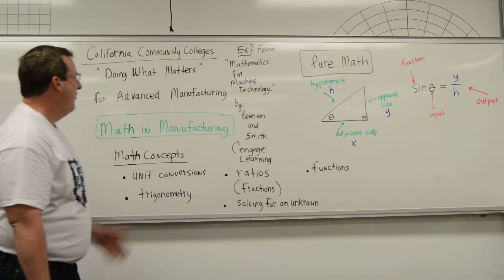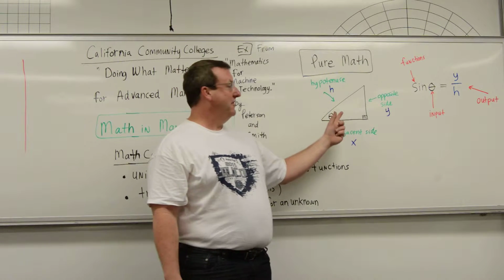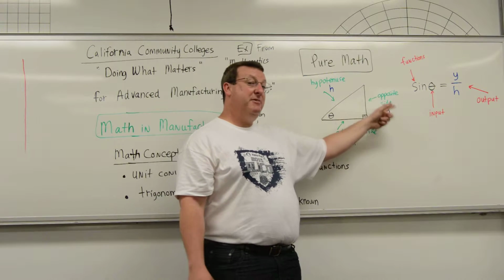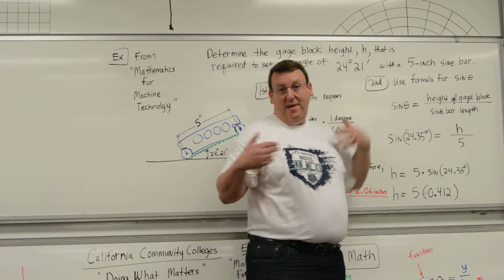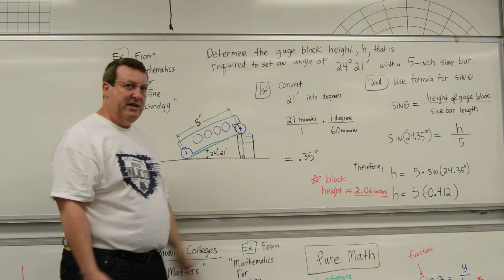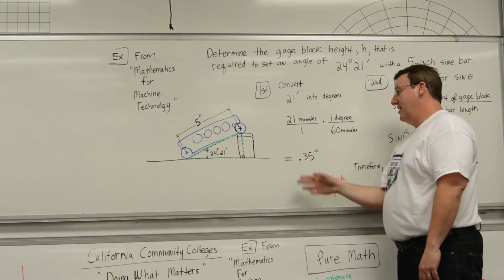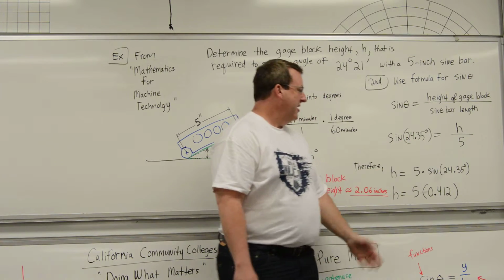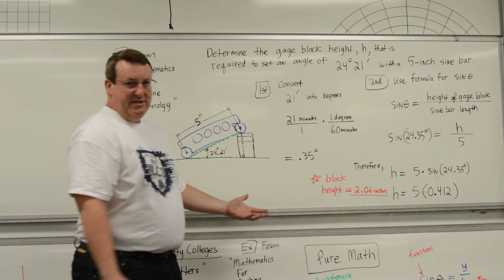Math in Manufacturing Part 3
An example of math in manufacturing where a cutting angle is determined. Math concepts reviewed include: ratios, functions, trigonometry, unit conversions, and solving for an unknown.  This video was funded through a Doing What Matters grant through the California Community Colleges Chancellor's Office.